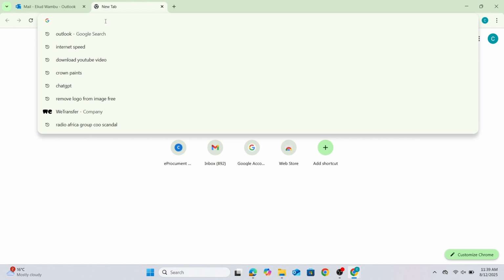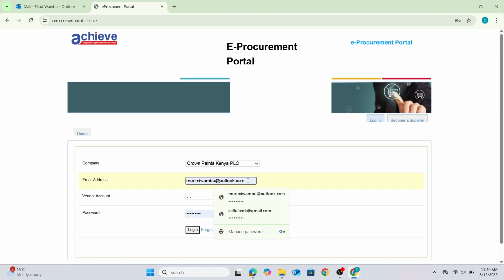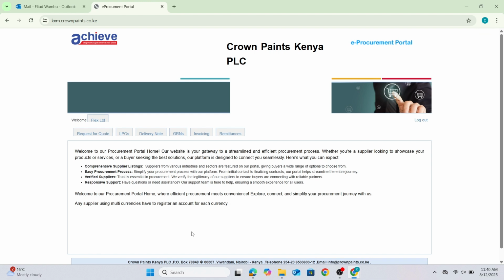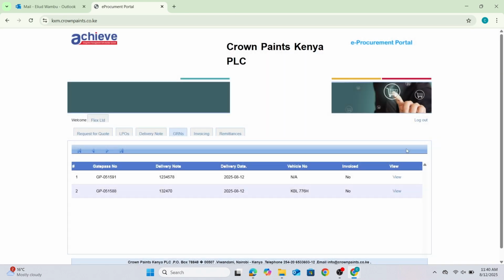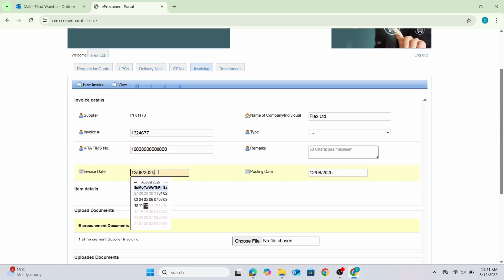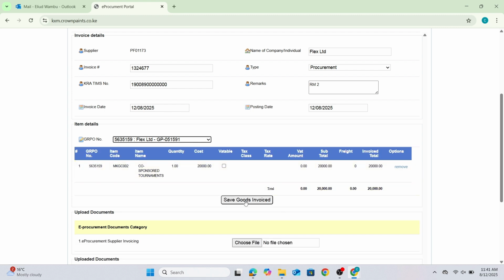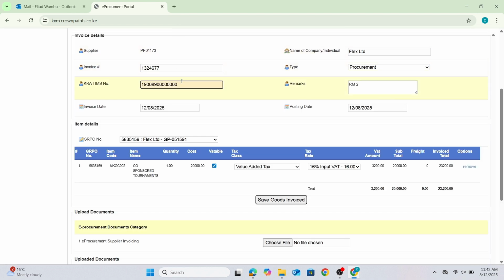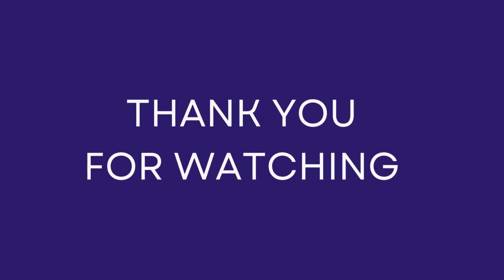GRN Viewing & Invoicing | Crown Paints Kenya PLC Guide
Learn how to efficiently manage GRN (Goods Receipt Note) viewing and invoicing with this step-by-step guide for Crown Paints Kenya PLC. In this video, we’ll walk you through the process, helping you streamline your inventory management and invoicing system. Perfect for staff and partners looking to enhance their workflow and ensure accuracy in operations. Watch now to get a deeper understanding of Crown Paints' processes.